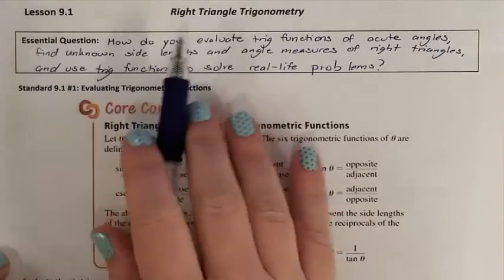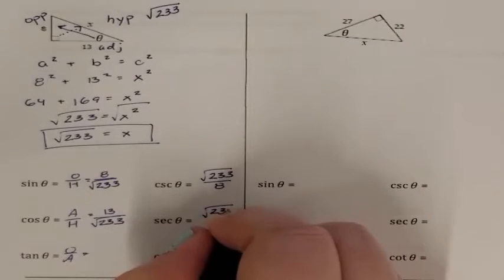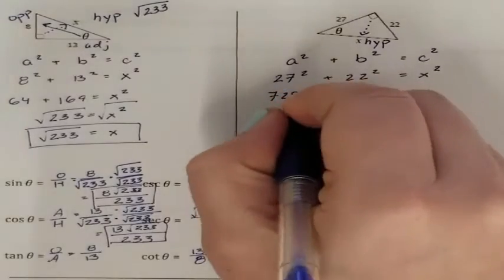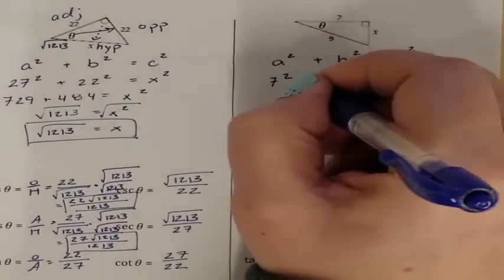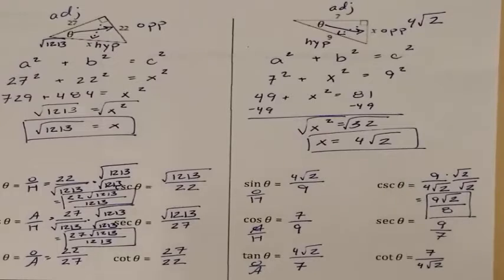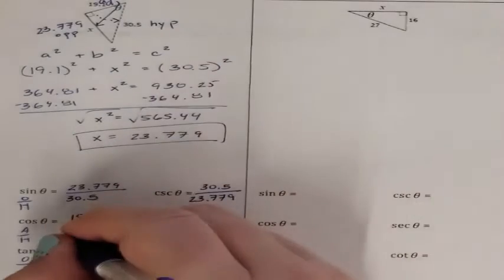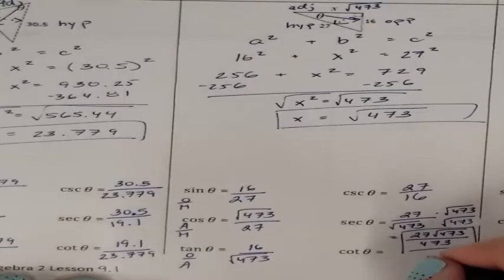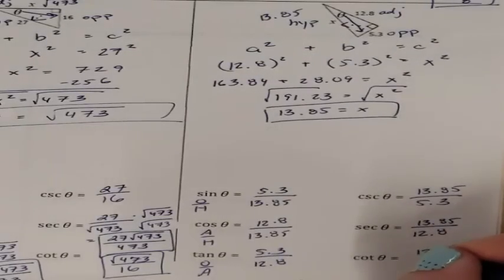Lesson 9.1 Evaluating Trigonometric Functions Independent Practice Answers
I can evaluate trig functions of acute angles, find unknown side lengths and angle measures of right triangles, and use trig functions to solve real-life problems.